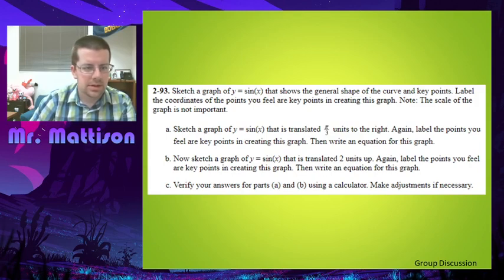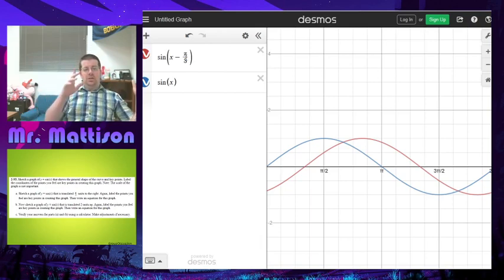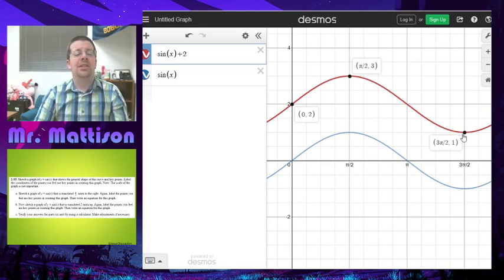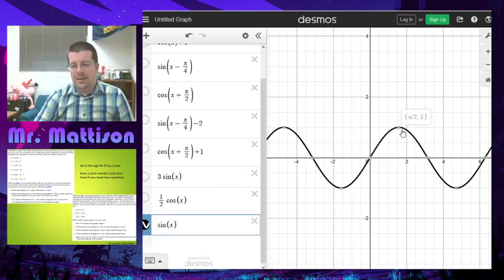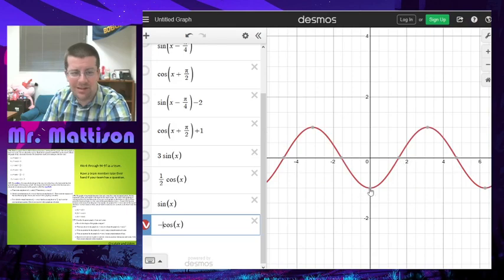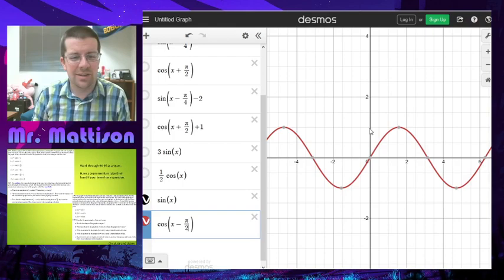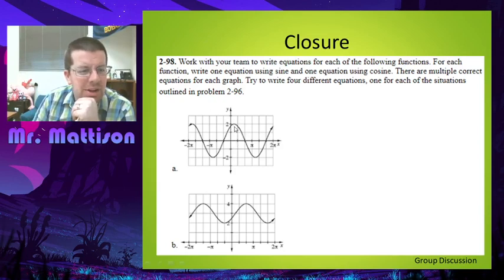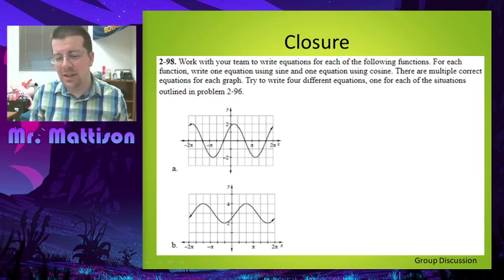PreCal 2 2 4 Video